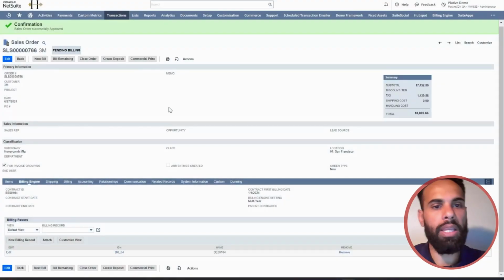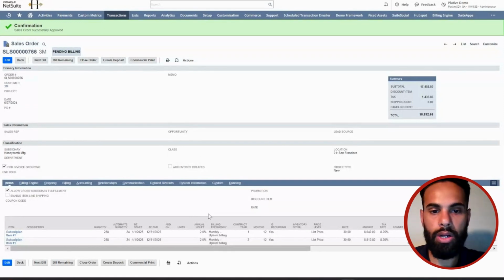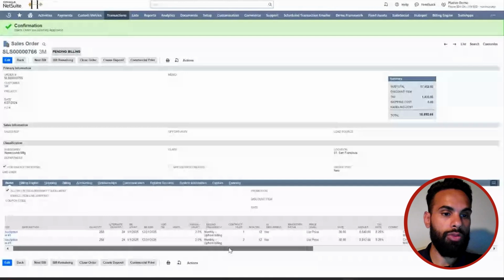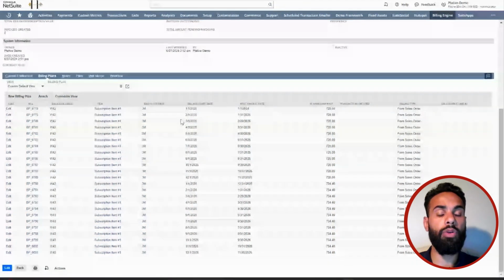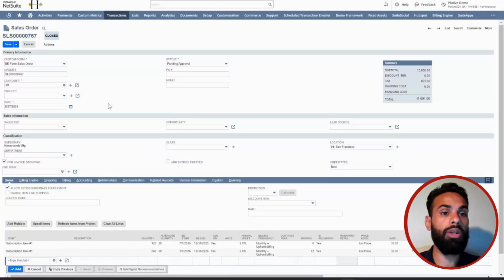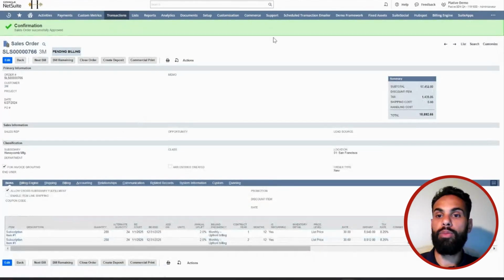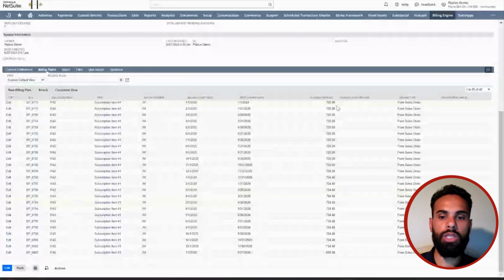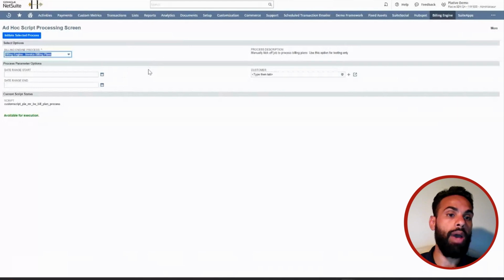Streamlining Sales Orders and Billing in NetSuite | NetSuite Billing Accelerator Demo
In this video, we dive into the native sales order record in NetSuite, showcasing how it integrates with Salesforce for seamless contract management.

Learn about key features such as annual uplifts for recurring billing, flexible billing frequencies, and how to handle mid-contract changes efficiently. We also explore our customized billing engine, which enhances the invoicing process by consolidating entitlements and automating billing plans.

Whether you're looking to improve your customer experience or streamline your billing operations, this video provides valuable insights.